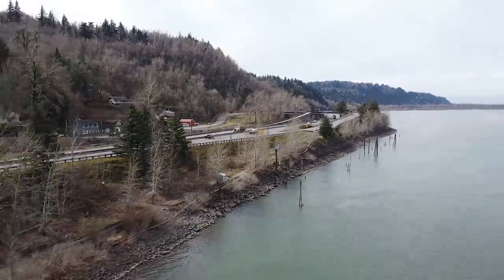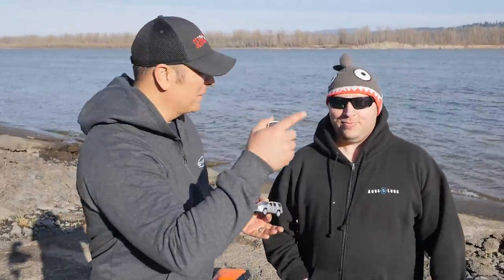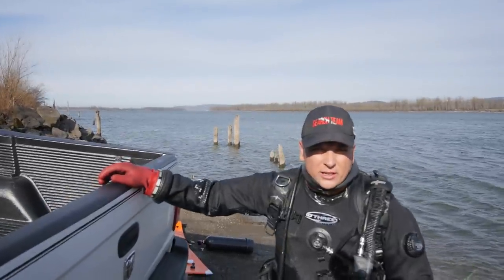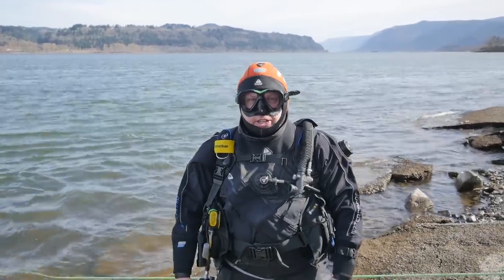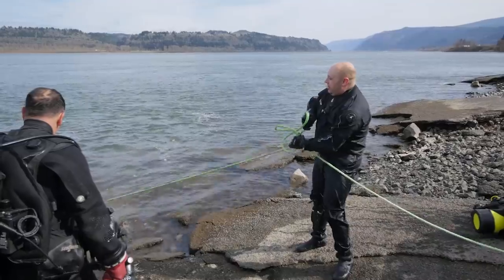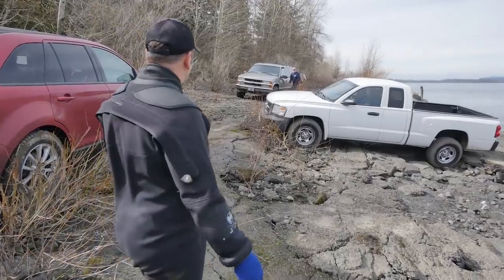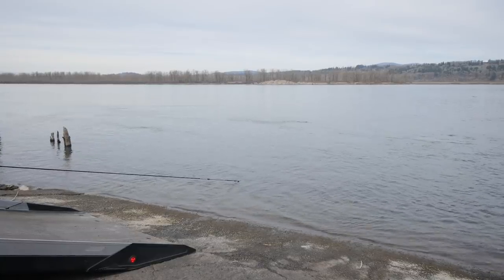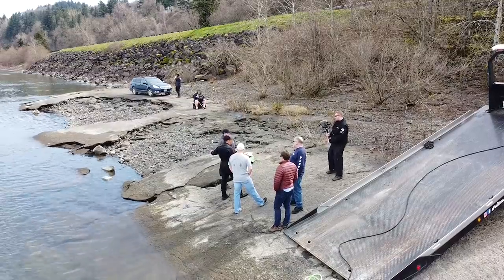LOST a DODGE PICKUP TRUCK Sunk in the Columbia River!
We found a Dodge Truck in the river while scuba diving,
Then lost the truck underwater while trying to recover... 😅🚚

*GET INVOLVED... AND HELP SUPPORT THE MOVEMENT*

Questions?

In this episode of Adventures with Purpose, we try to recover a Dodge Pickup Truck from the Columbia River by a little town called Corbett Oregon.

While scuba diving to recover the missing truck, we found a 1-ton Dually Truck that we'll need to come back for.

Of course, that's on top of the Toyota truck sunk in the river along with an old '70s car underwater in this same location.

Crazy... RIGHT?

I think the car is a Buick Regal similar to one we pulled out a few months earlier in another location.